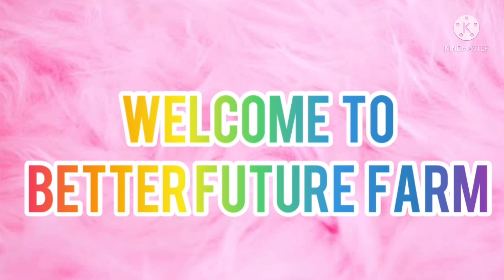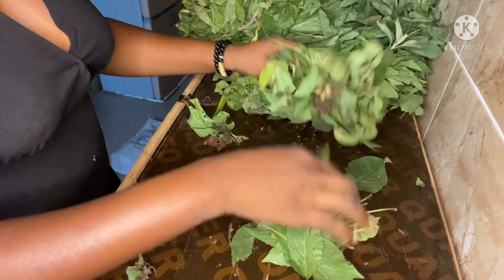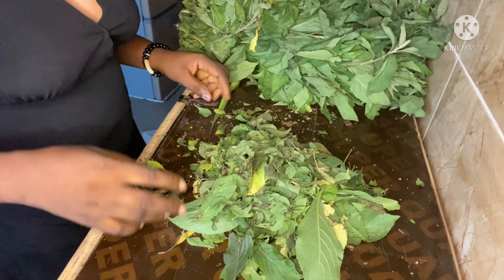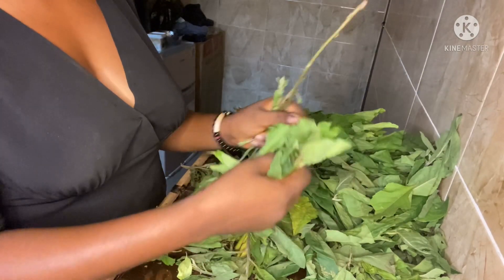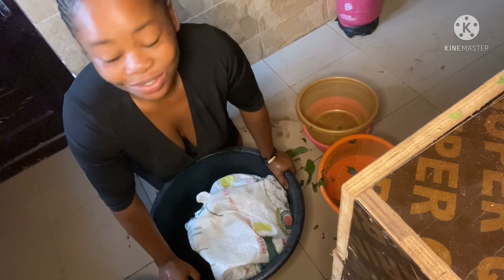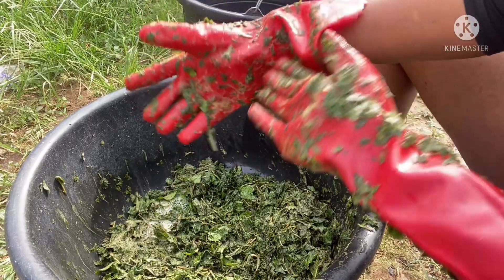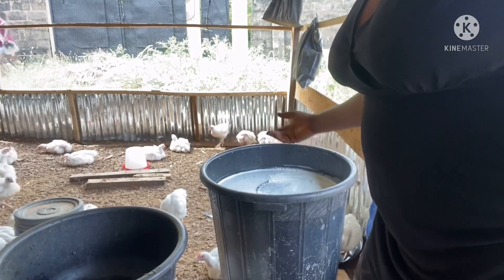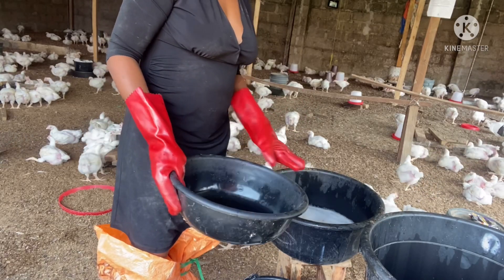Coccidiosis | Brown and Bloody Poop | How to Treat Coccidiosis in Chicken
Let's talk about coccidiosis in broilers, how to treat coccidiosis in broilers, layers, and in poultry generally. It is important to understand that Coccidiosis in poultry is caused by a protozoan parasite called Eimeria, and there are about 9 species of eimeria. The most common species of eimeria that cause coccidiosis are Eimeria necatrix, Eimeria maxima, Eimeria acervulina, Eimeria brunetti, and Eimeria tenella.
TREATMENT OF COCCIDIOSIS
are three main active ingredients that help fight coccidiosis and they are Amprolium, Toltrazuril, and Sulfa Drugs.